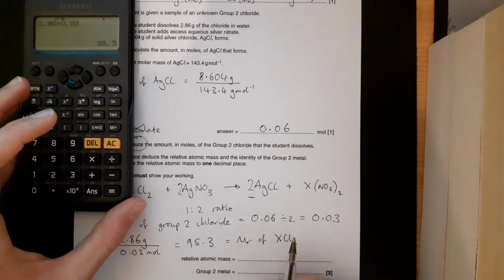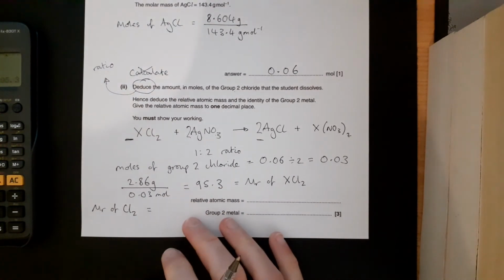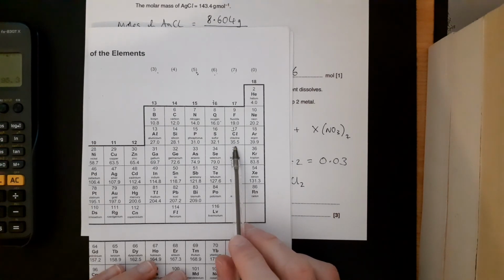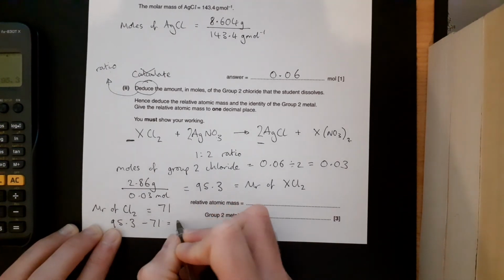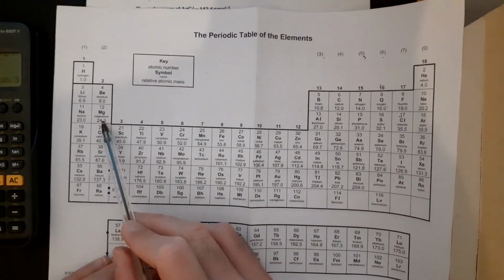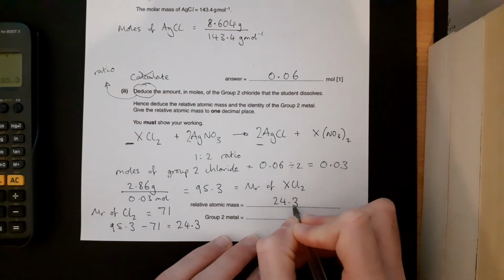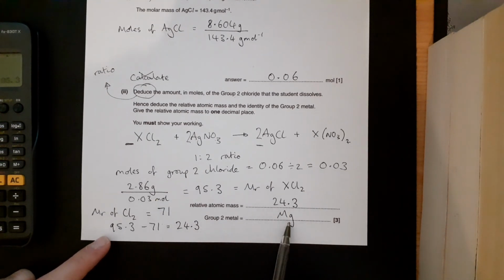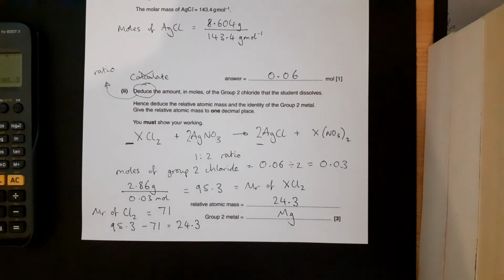8.3 Qualitative analysis - part 1